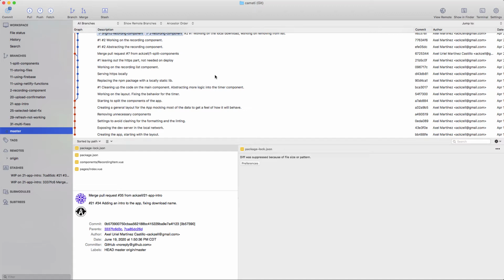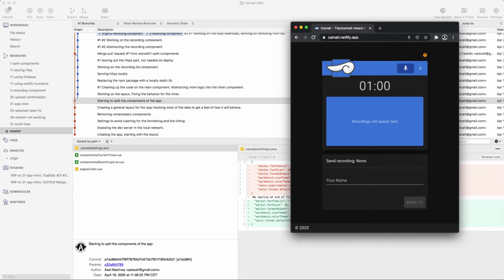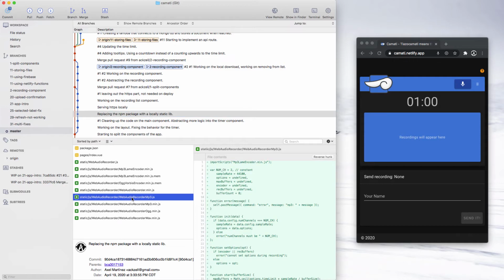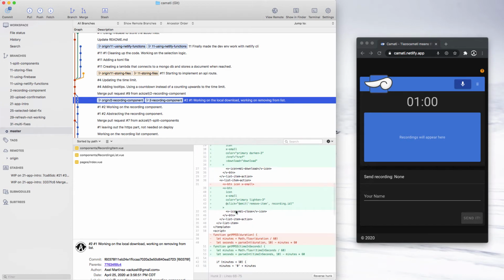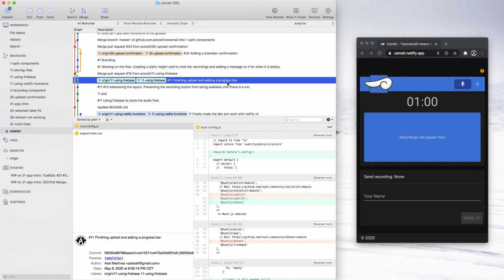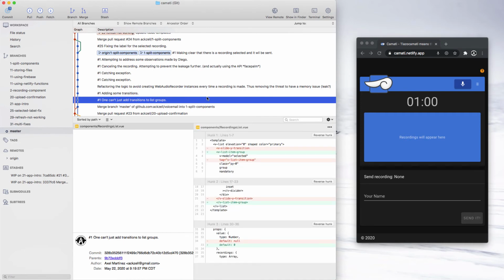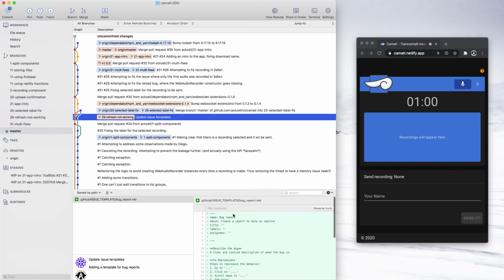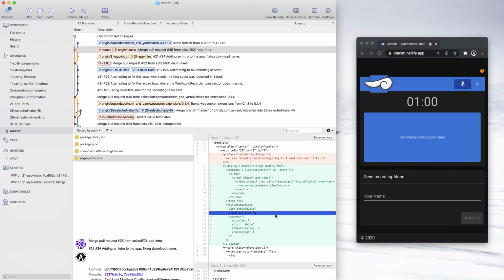[Camati (Nuxt + Firebase)] git history tour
Let me share with you the history of this app.

Both in terms of commits but also what was going on at the moment with the development and the ideas I had for it.